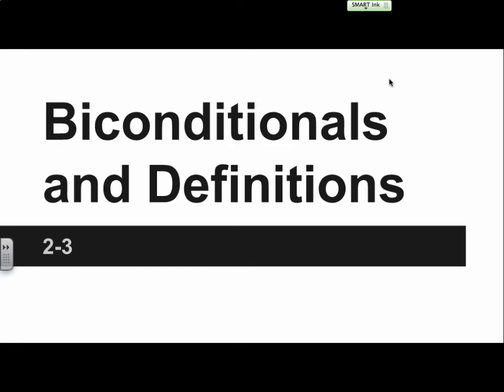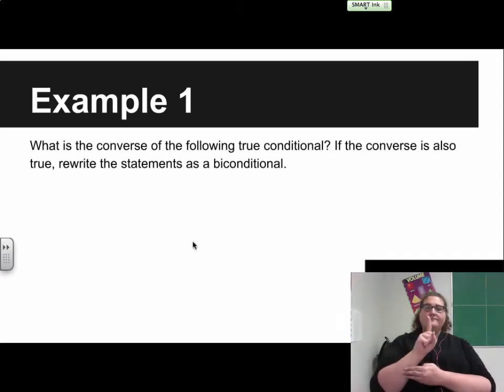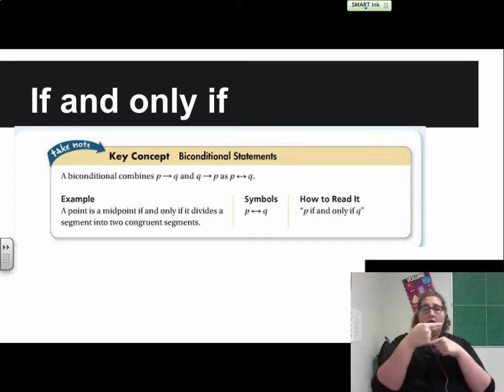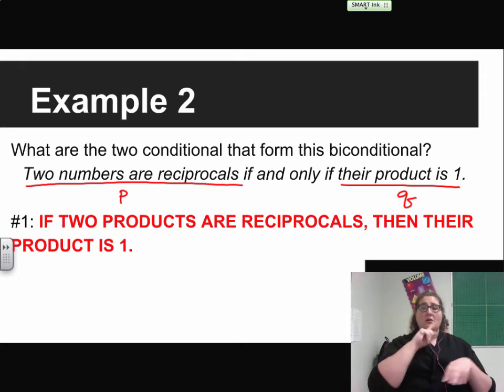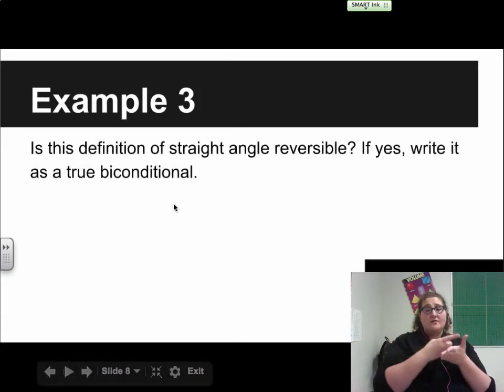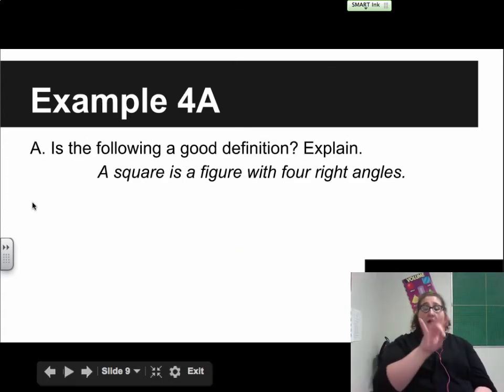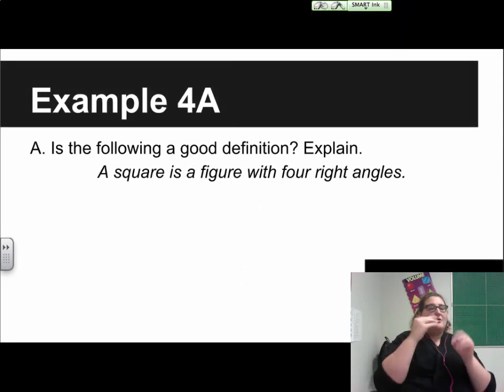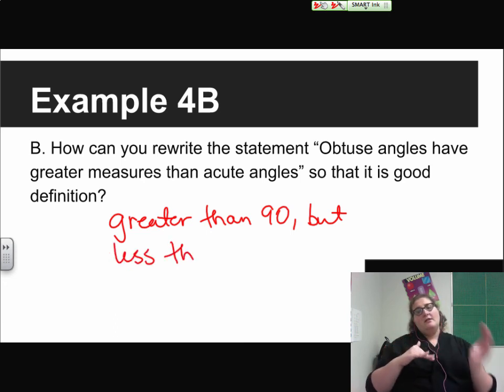2 3 Biconditionals and Definitions